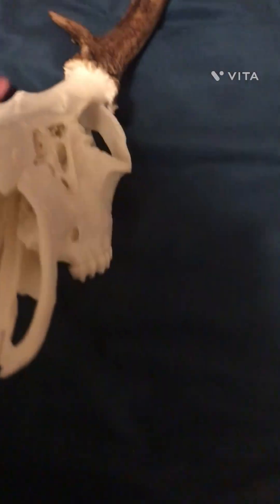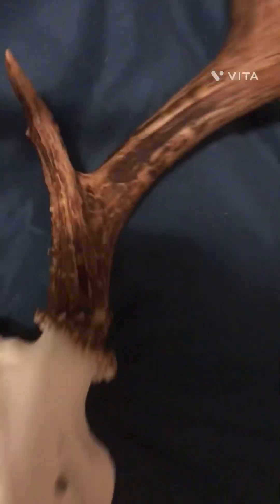Huge Georgia buck Down￼! ￼